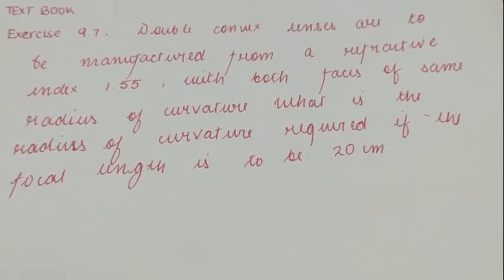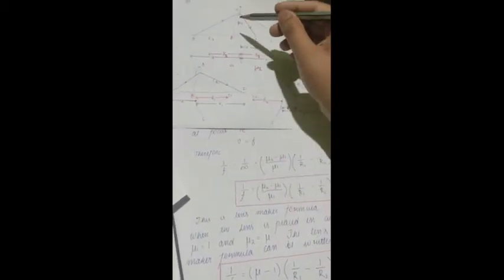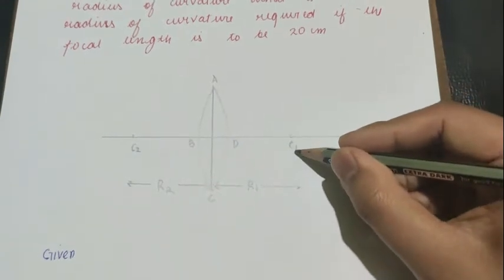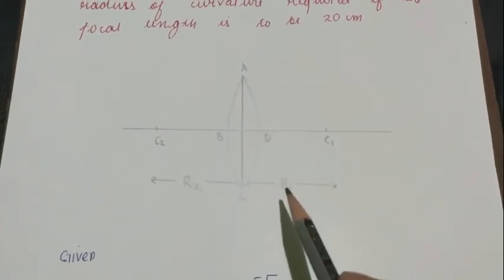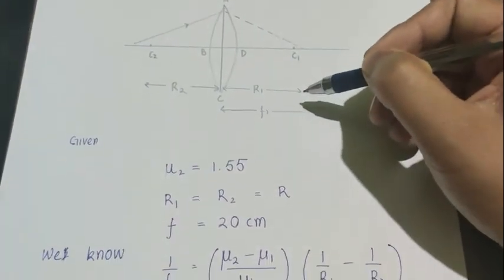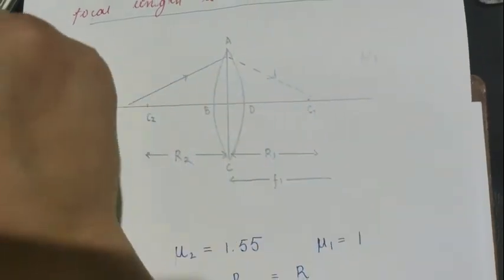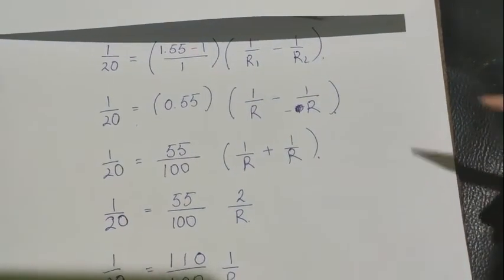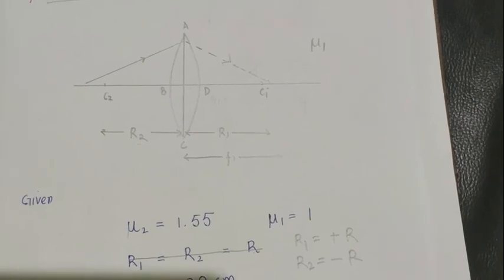Exercise 9.7 | Class XII | Physics | Chapter 9 | Ray Optics and Optical Instruments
In this video we will solve a numerical based on lens maker formula. If you haven't seen the video on lens maker formula. It is advised, you go through that video first.